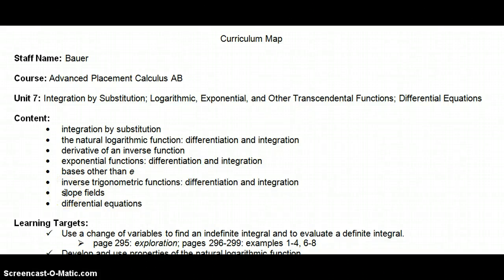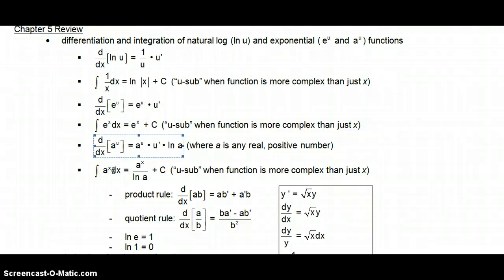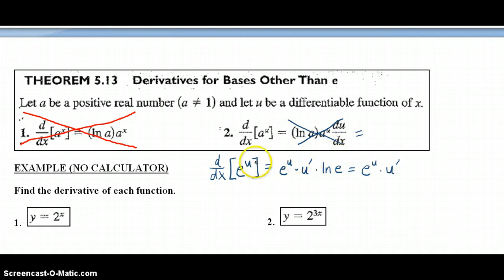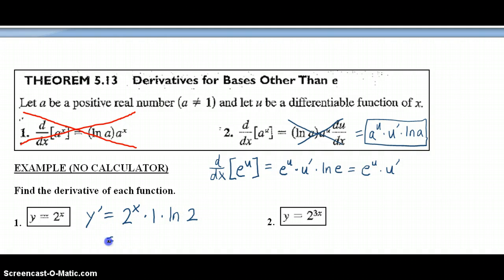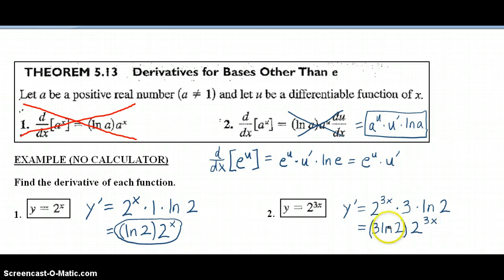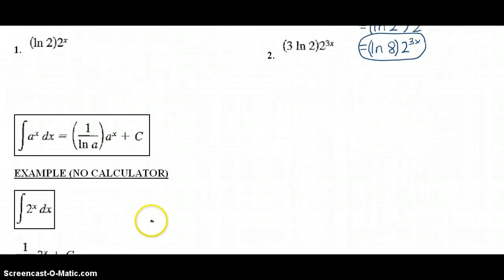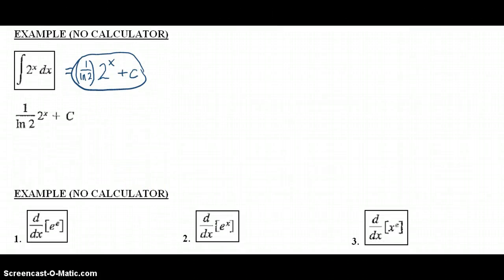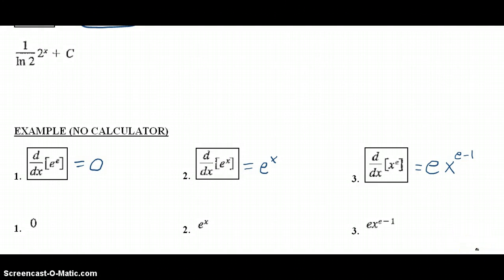Derivatives & Integrals of Exp. Funct. w/ Bases Other Than e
Explanation and examples of derivatives and integrals of exponential functions with bases other than e.